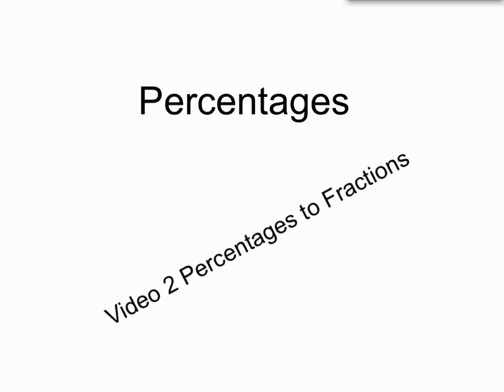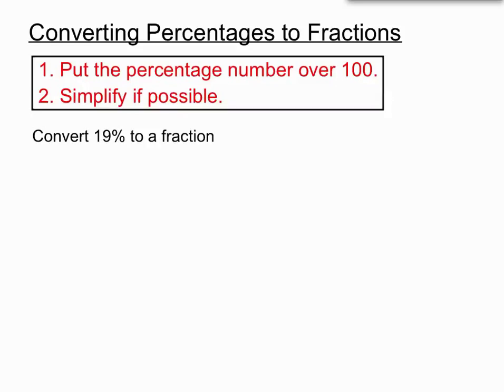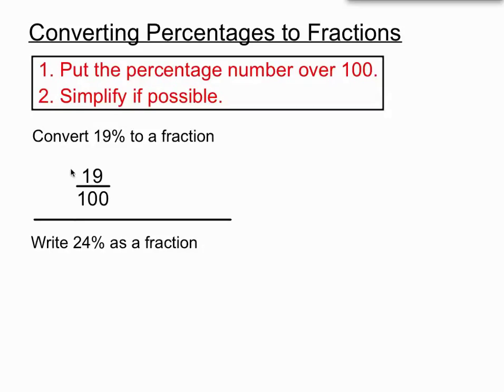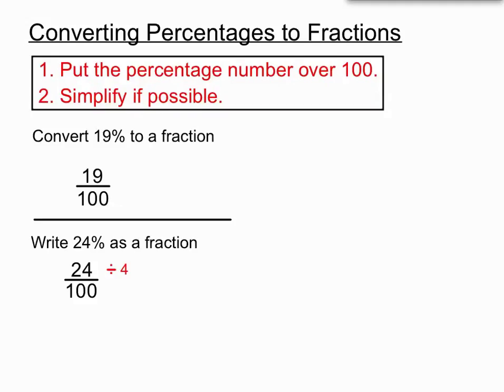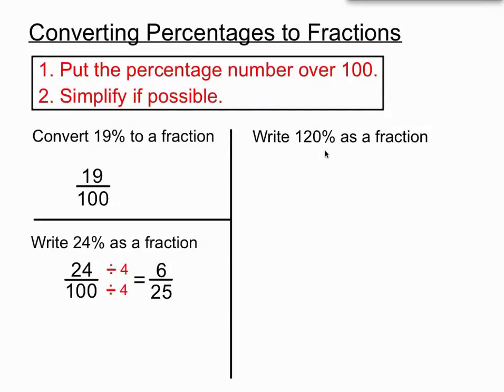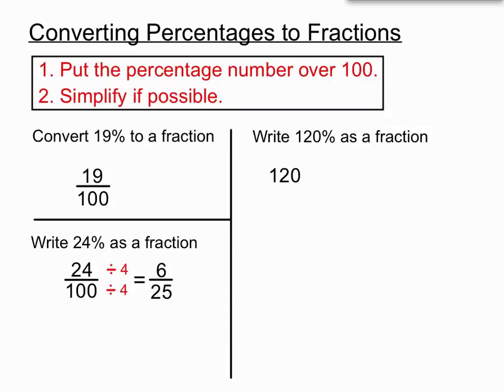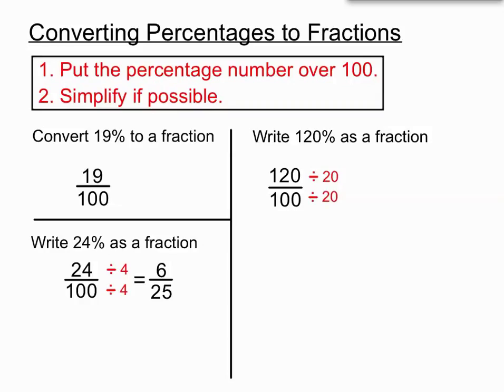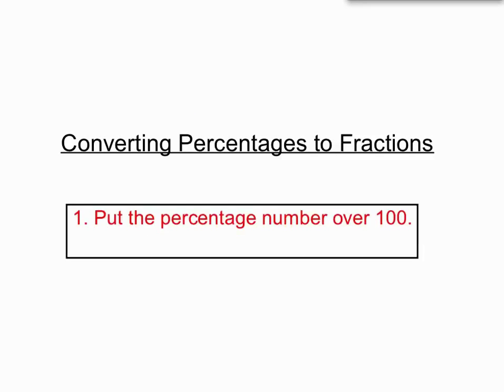Percentages Video 2 Percentages to Fractions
The above is an affiliate link, so if you end up working with one of the outstanding, high-quality tutors at Cluey Learning, you will also be supporting my channel at the same time. Thank you!

For students from USA, our friends at American High School offer over 500 Online Courses delivered through a state-of-the art online interface. Their extensive and proven curriculum has been continually refined for years and is among the best available. All courses are taught by highly qualified teachers.